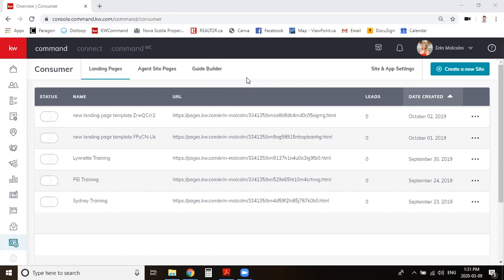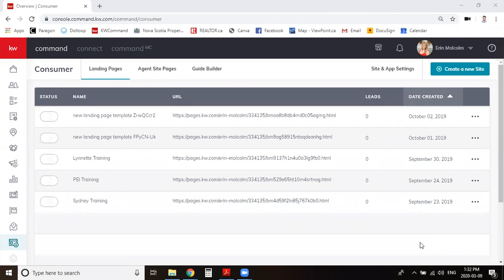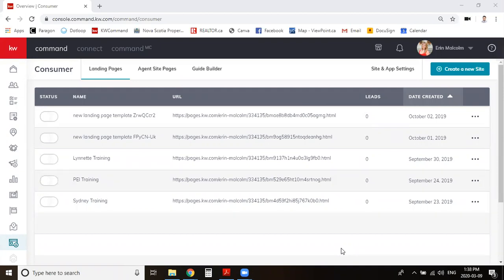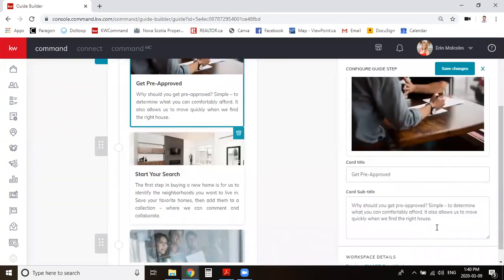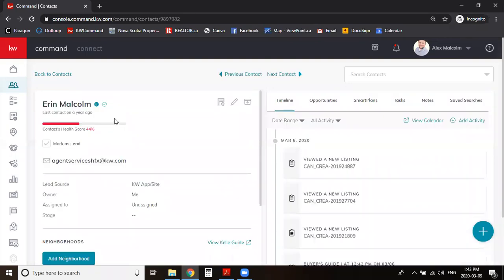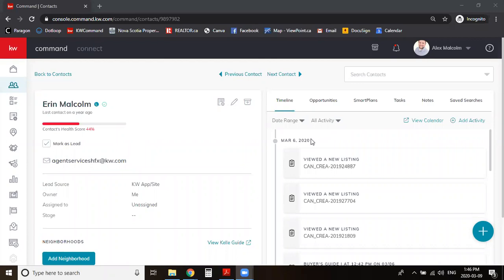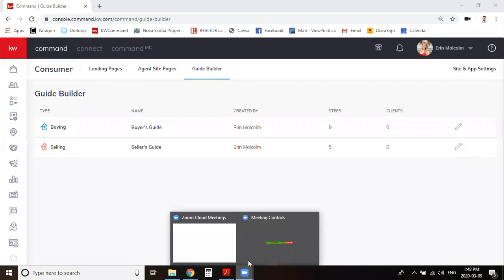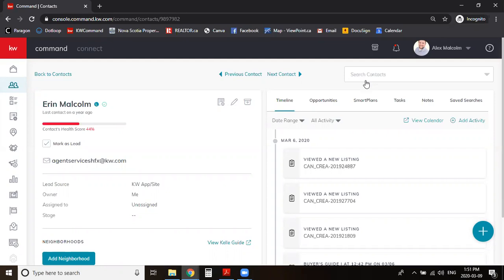New Consumer App